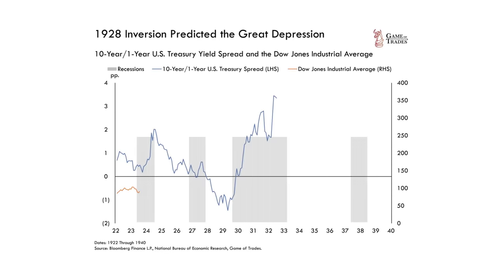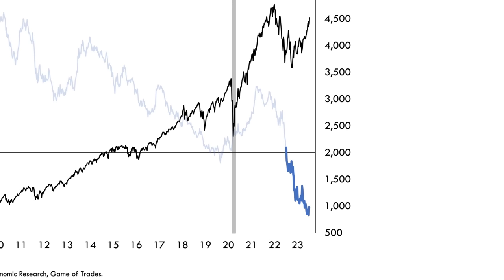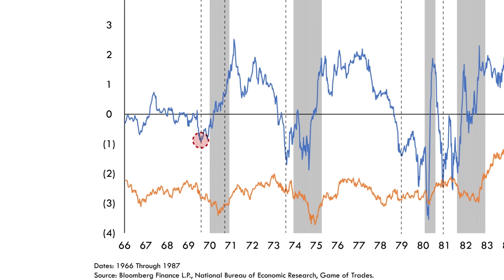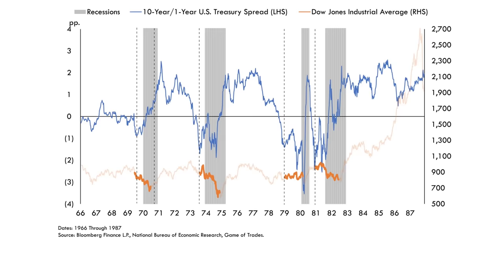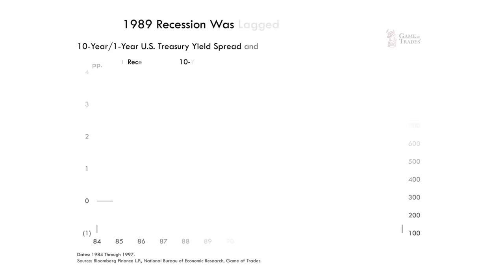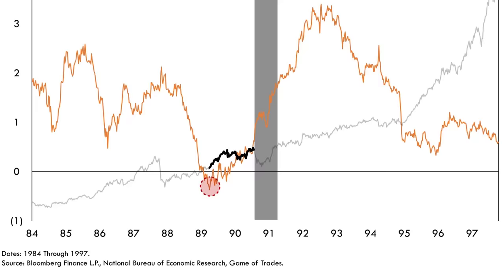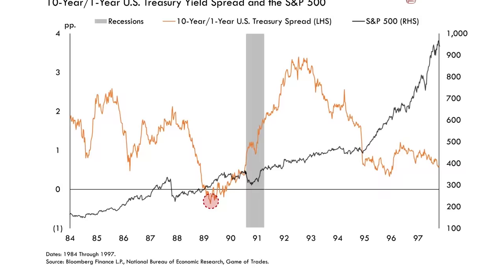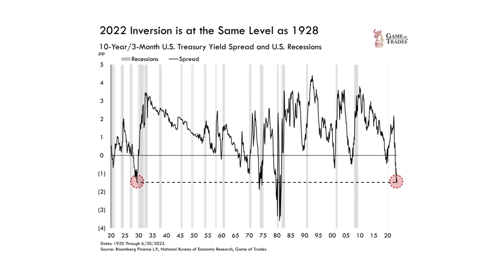This Is WORSE Than the 1929 and 2008 Yield Curve Inversions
TradingView: “GOT All-Around Charting Platform”

Welcome to the Game of Trades Channel!

From beginning stock traders to more experienced ones, the videos on this channel can help you learn simple Technical Analysis, Effective Chart Patterns, Measure Trade Targets, Identify good stops for trades, and, most importantly, help you get into the right mindset to trade and invest efficiently.

Game of Trades provides financial market insight and analysis for the individual investor using technical analysis, research, and psychology as a risk management approach.

We review the SP500, Precious Metals, Commodities, and Cryptocurrencies through a technical and Fundamental Analysis blend with a good amount of historical research. We use simple momentum indicators like the MACD and RSI to analyze and predict trends using divergence and overbought/oversold readings. We show you these in a way that is easy to understand for everyone.